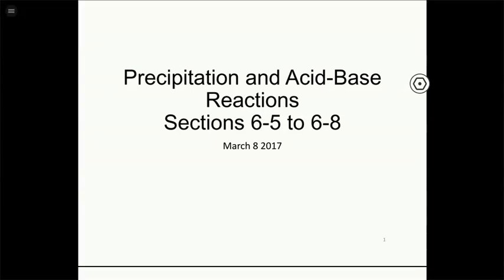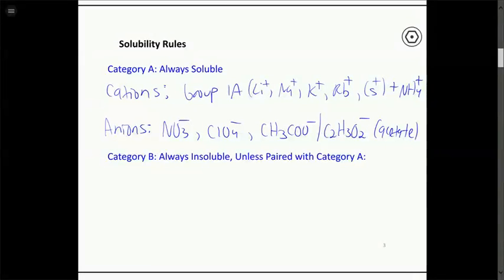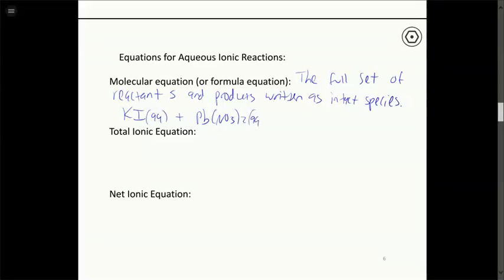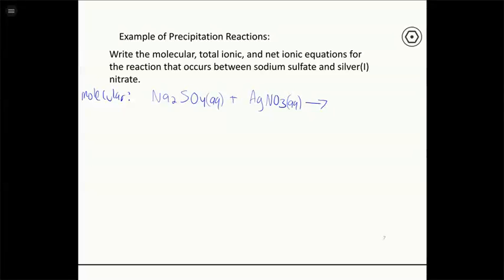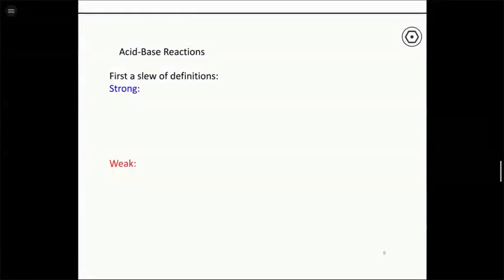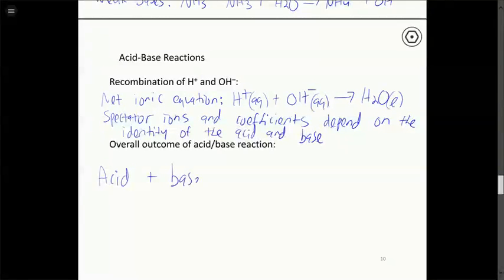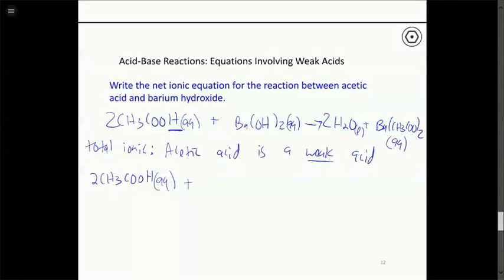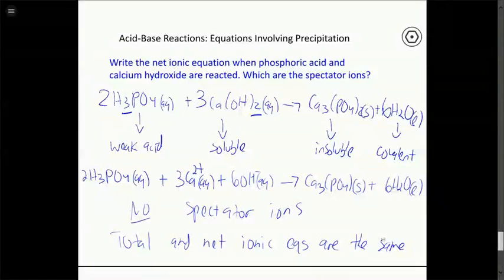030817 Precipitation and Acid-Base Reactions